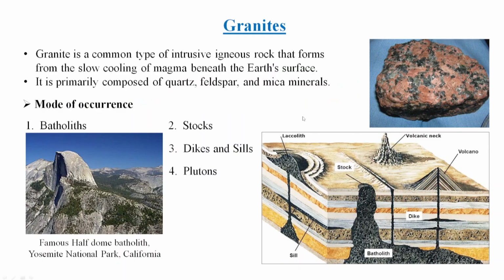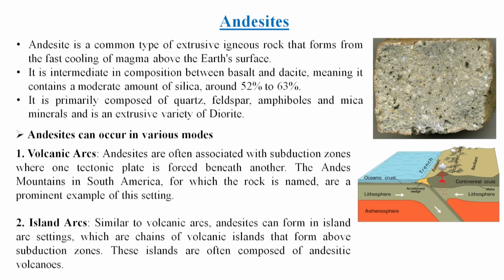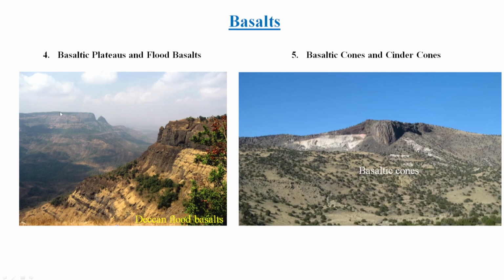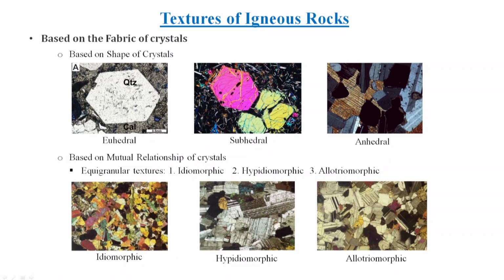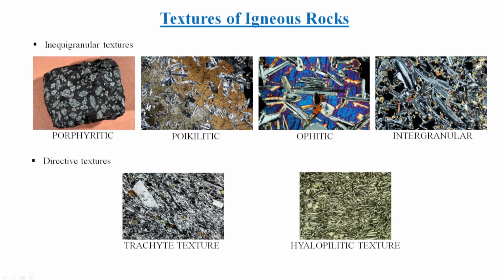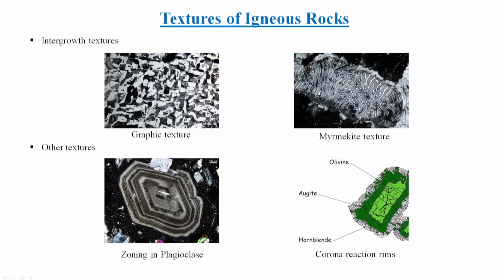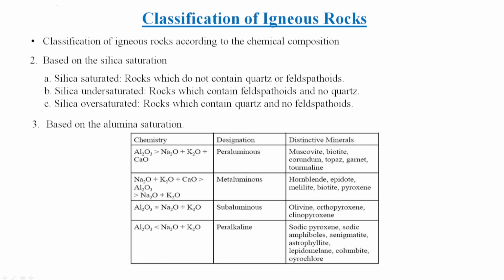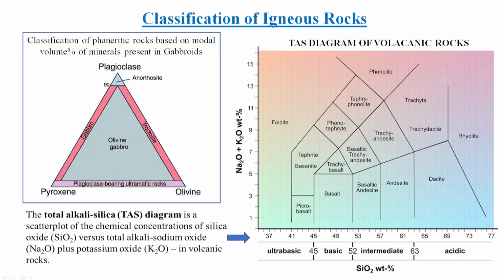Lecture 21 : Igneous textures